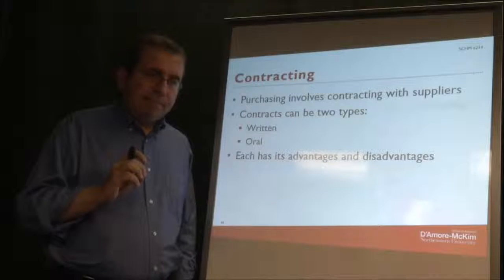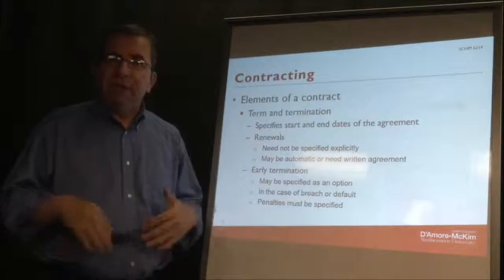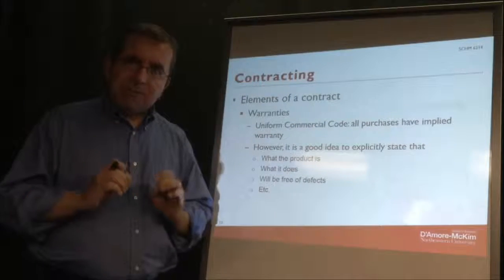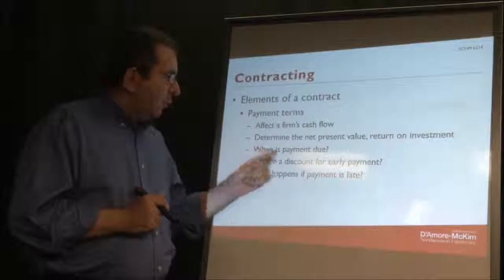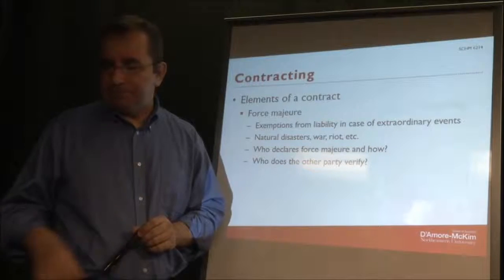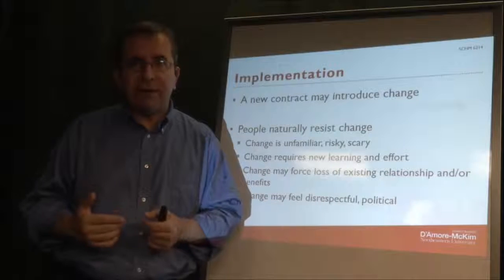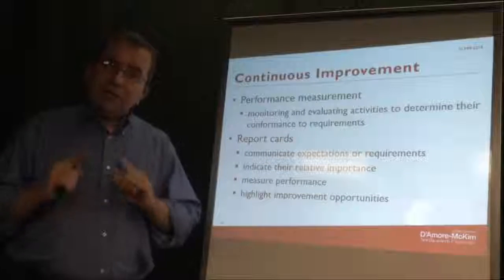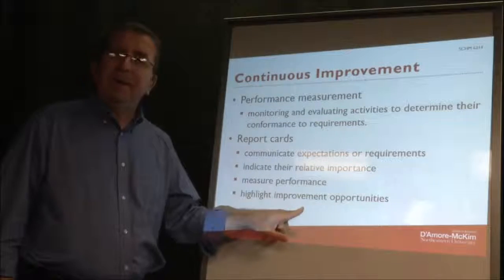Purchasing Process Part 3